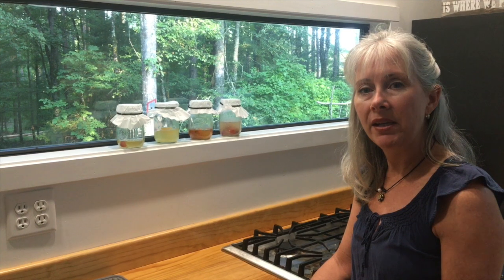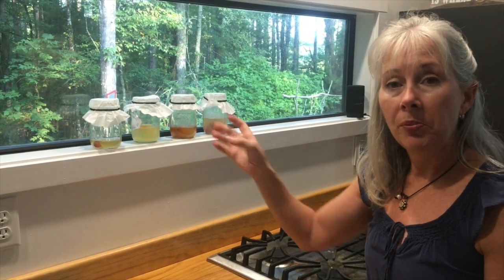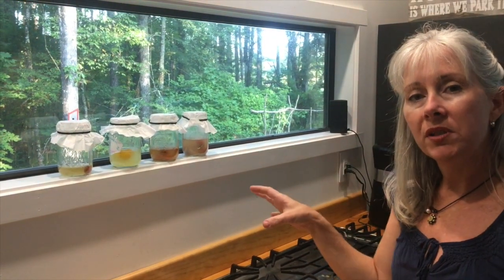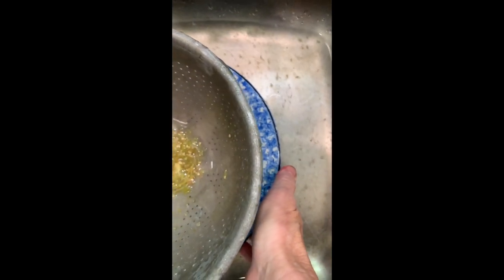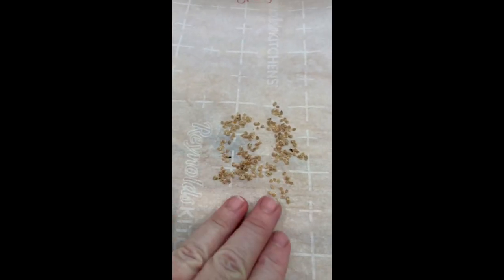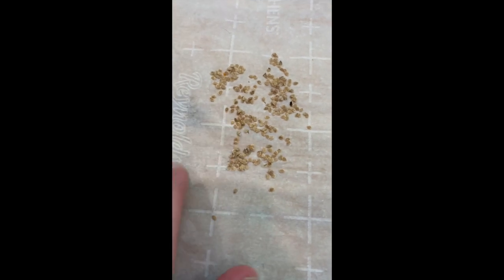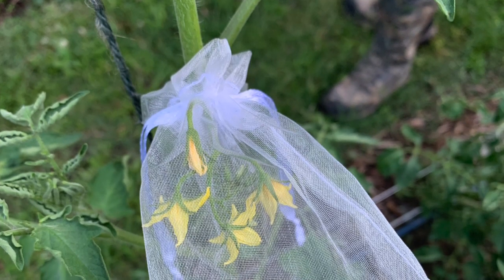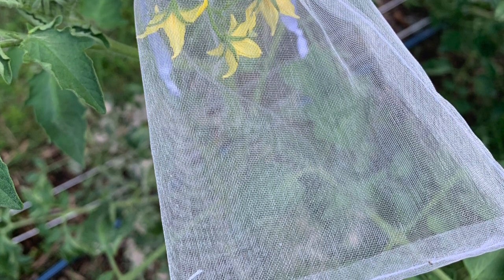Heirloom tomato seed saving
This video demonstrates heirloom tomato seed saving steps.